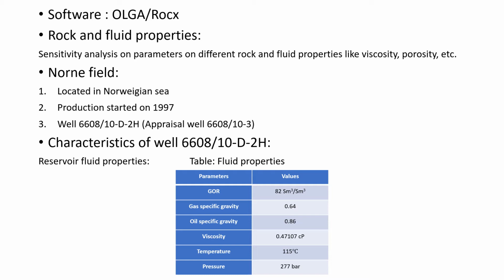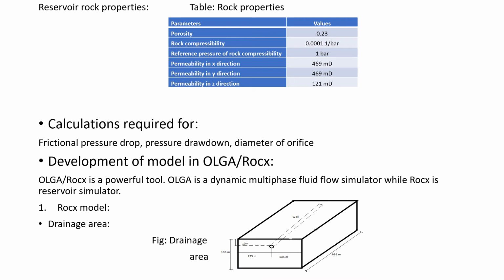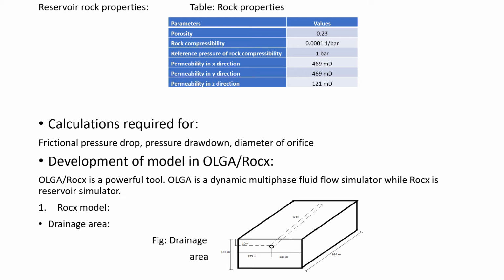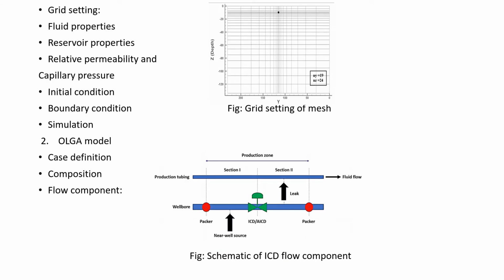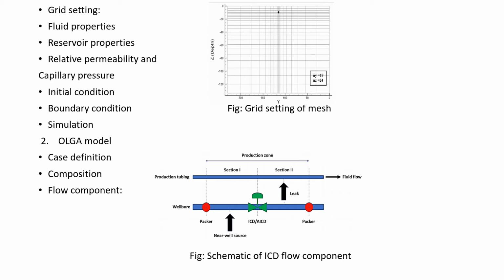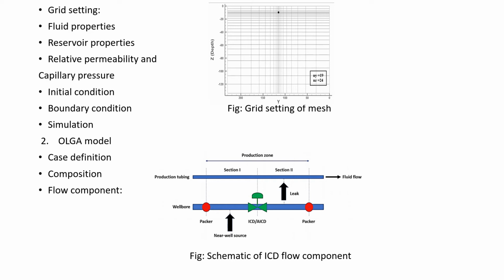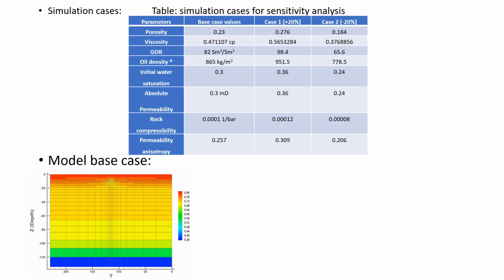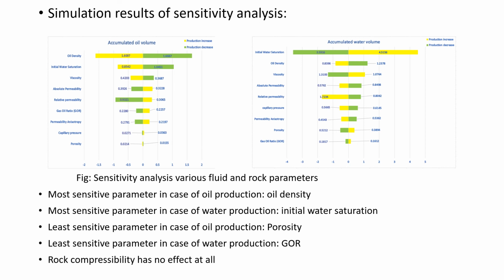USN EXPO 2021 by Bikash Sharma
This is a short descriptive video containing the summary of master's thesis on the topic 'Sensitivity analysis of oil production models to reservoir rock and fluid parameters'.